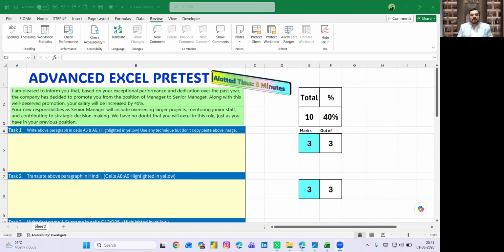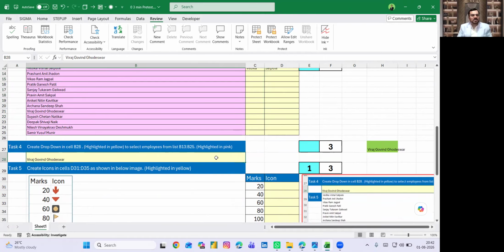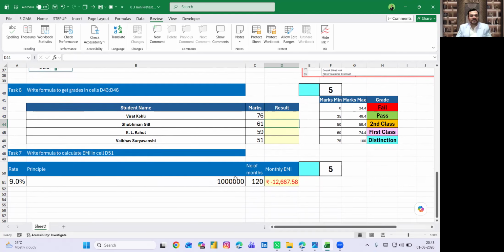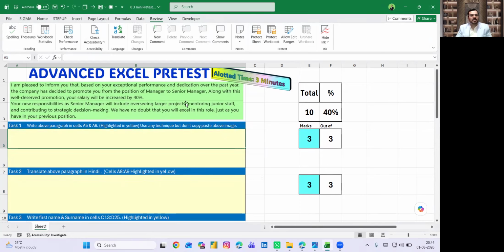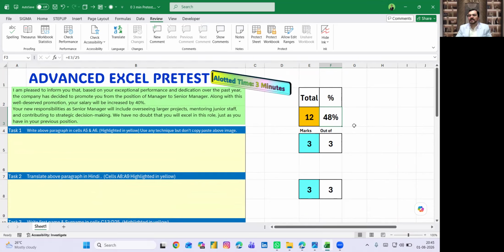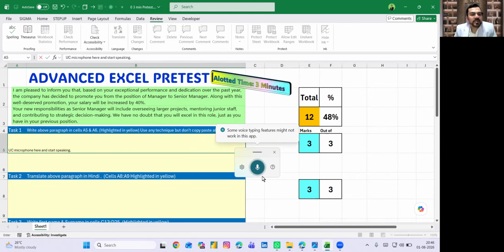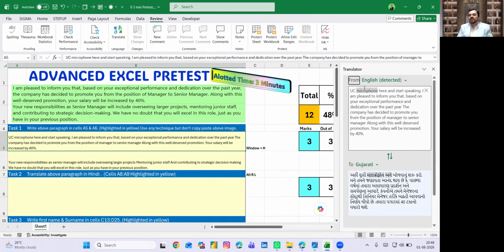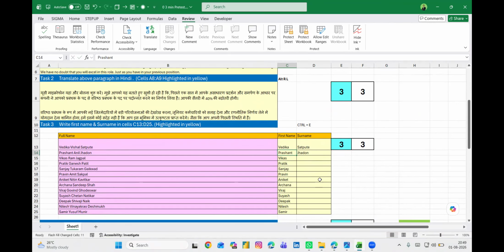Advanced Excel training Introduction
We have launched Advanced Excel training today on 1st August 2026.